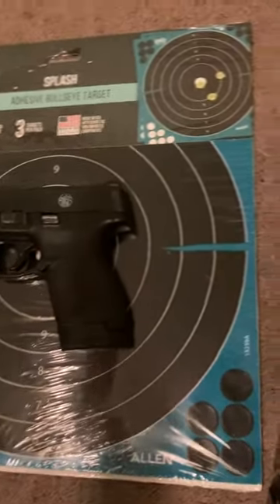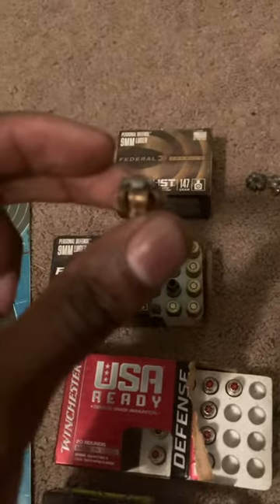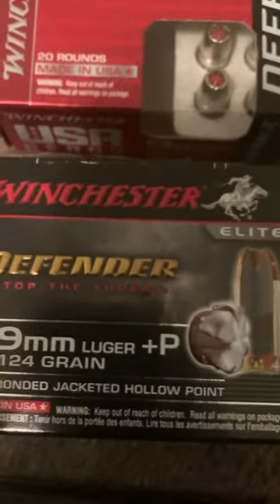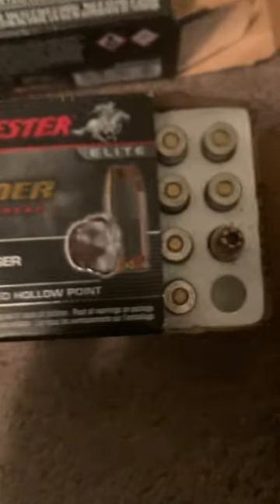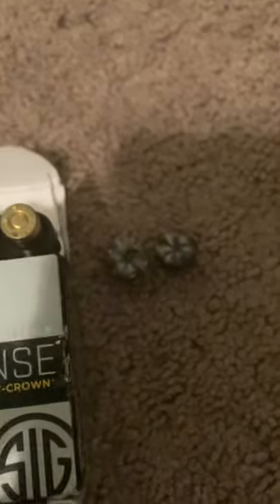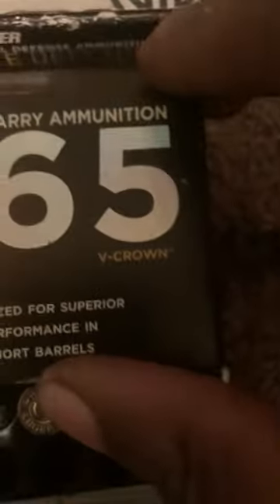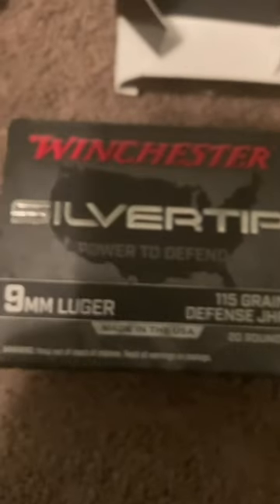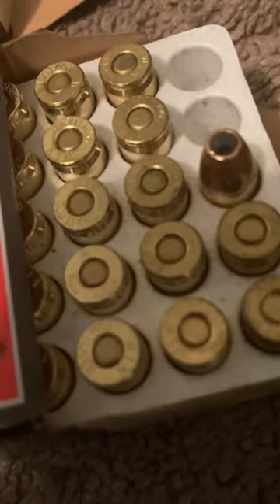The best 9mm ammo for EDC in a Short barrel pistol👨🏾‍🏫🤔💭